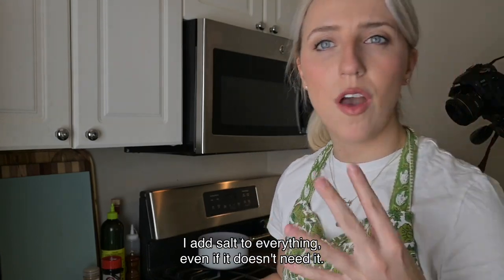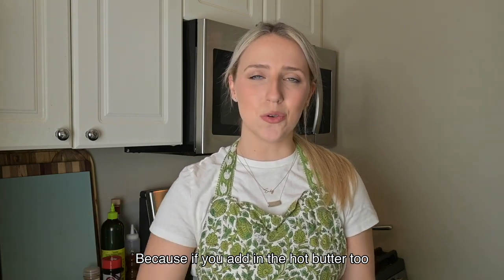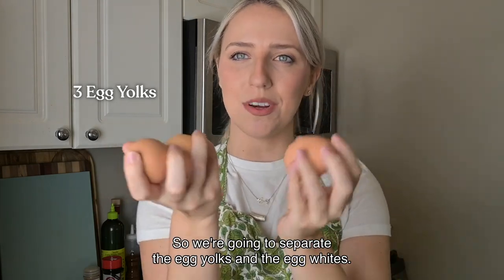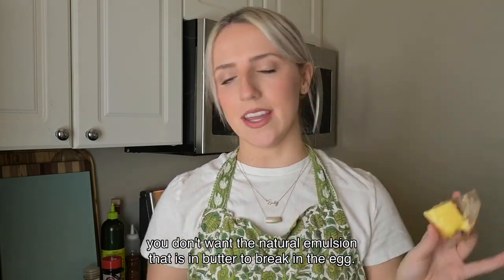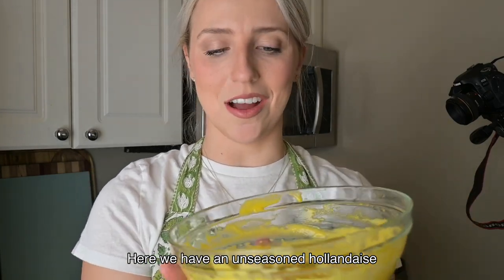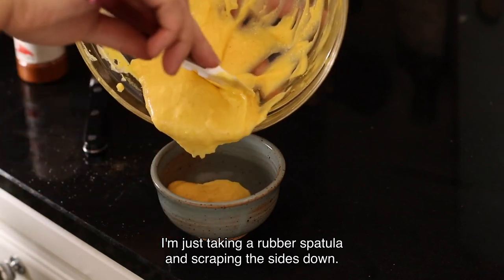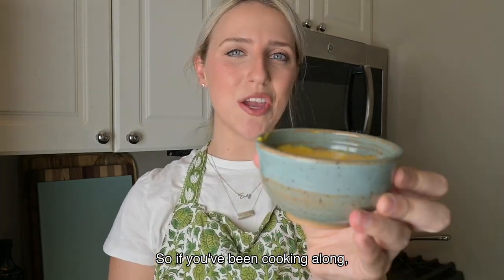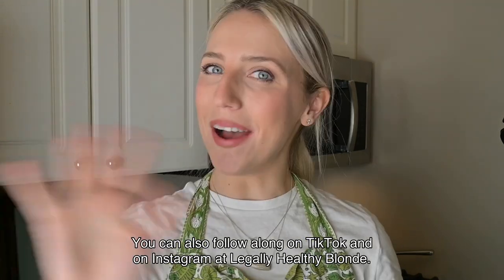How to Make Foolproof Hollandaise Sauce with Emily Eggers | Anyone Can Cook!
Episode 1: How to Make Foolproof Hollandaise Sauce with Emily Eggers | Legally Healthy Blonde | Anyone Can Cook! series.

I love a good hollandaise sauce, but making it at home can prove rather difficult. In Episode 1 of my Anyone Can Cook! series, I am going to show you how to make hollandaise sauce using a method that is certain to turn out good! This is not a traditional method, but it works much better than what they teach in culinary school. Recipe idea came from @half_batch_baking on TikTok.

You'll need:
- Softened butter (at least 1/2 stick)
- 3 Egg yolks
- 2-3 tbsp. Lemon juice
- Salt, paprika, etc.

Start a double-broiler on the stove by bringing a pot with 1-inch of water to a light simmer, and covering the pot with a mixing bowl.

Add the egg yolks, lemon juice, and (optional) a splash of water, to the bowl. Whisk until frothy and begins to thicken.

Remove bowl from heat. If the bowl gets too hot and is at risk of eggs curdling, whisk in 1-2 ice cubes.

Whisk softened butter into the warm egg mixture in increments until fully emulsified. Use about 2-4 tablespoons, or more.

Season with salt, paprika, and more to taste.